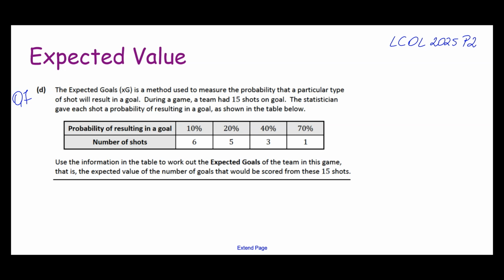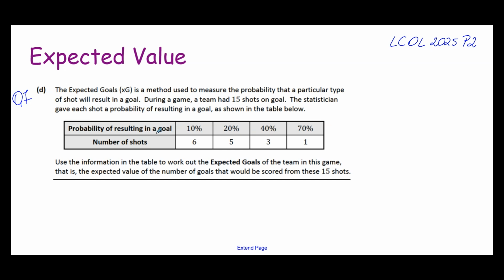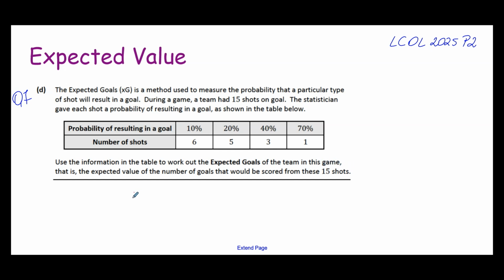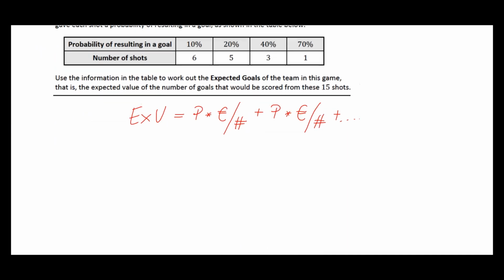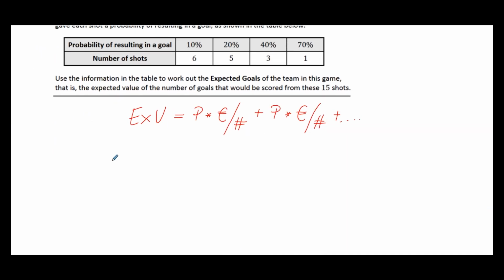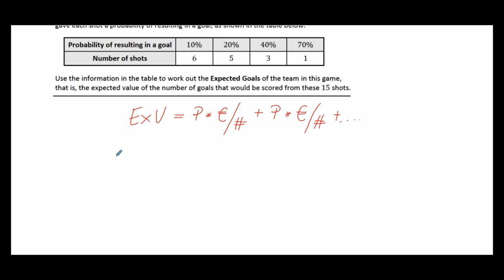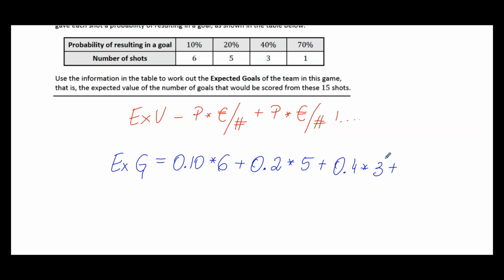LCOL 2025 Paper 2 Q7 | Expected Value (xG) Guide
In this video, we break down the Leaving Cert Ordinary Level 2025 Paper 2 Question 7. We focus on the Expected Value (xG) method, a high-probability topic for the SEC exams. We walk through the exact steps to calculate the expected goals using the SEC Marking Scheme to ensure you pick up maximum Attempt Marks. Whether you are studying for mocks or the final exam, this step-by-step tutorial makes complex probability simple.

0:00 Introduction to Expected Value (xG)
0:11 Question 7(d) Overview
0:35 Breaking Down the Probability Table
1:10 The Expected Value Formula
1:35 Step-by-Step Calculation
2:12 Final Answer and Summary